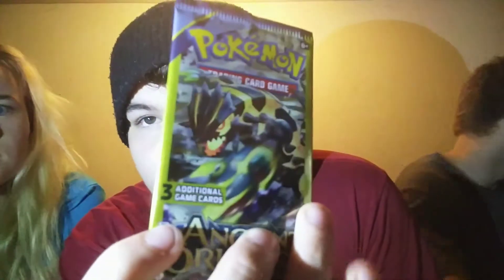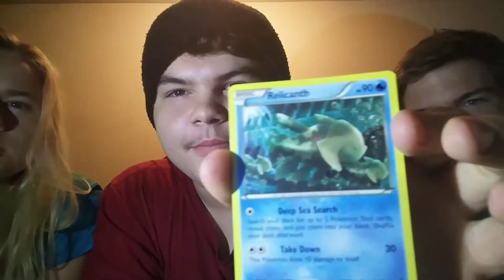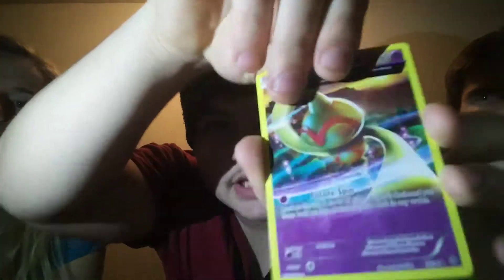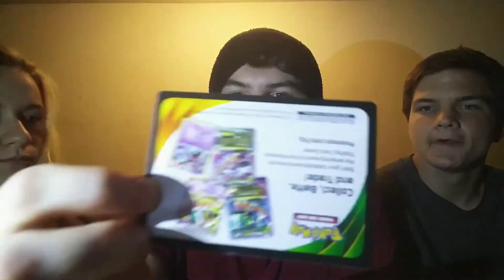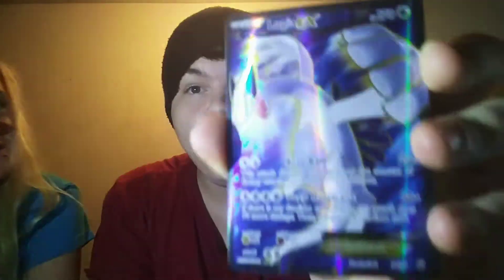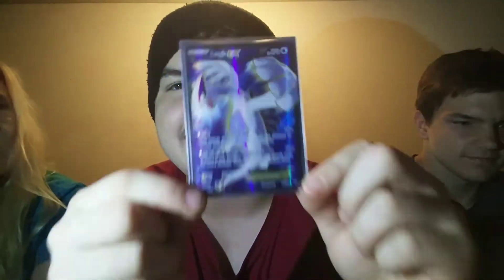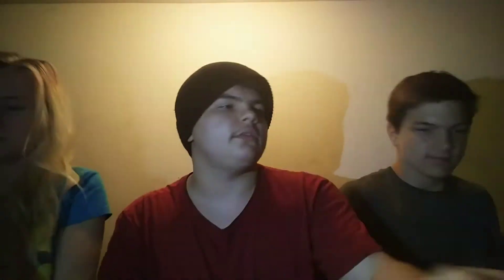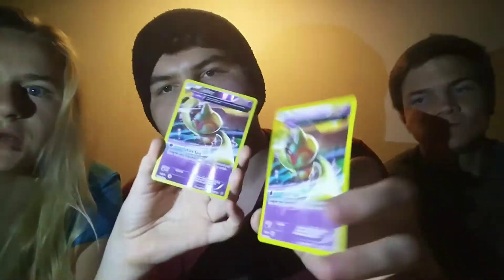Pokemon card pack opening*dollar tree packs are LIT!*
Yo these dollar tree packs are fucking Lit! Dude Lugia full art ex? Damn! Check out the man who made my banner and my photo